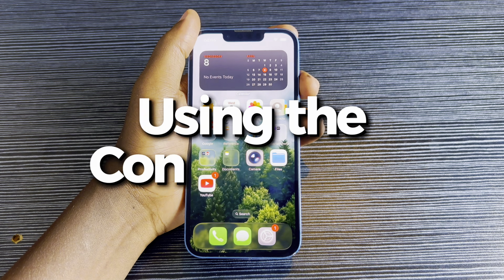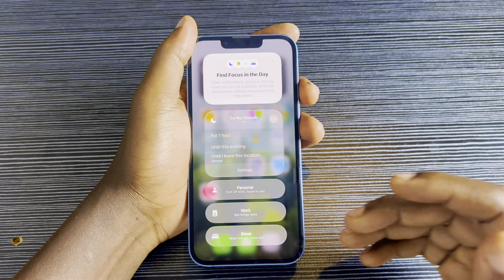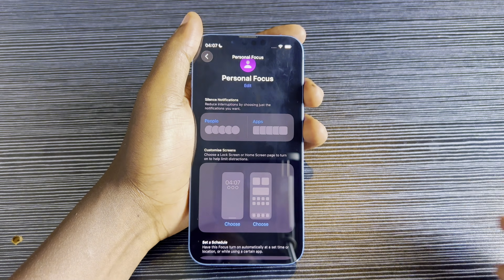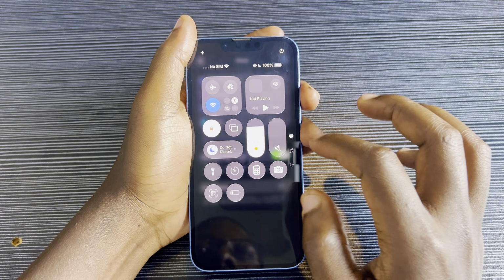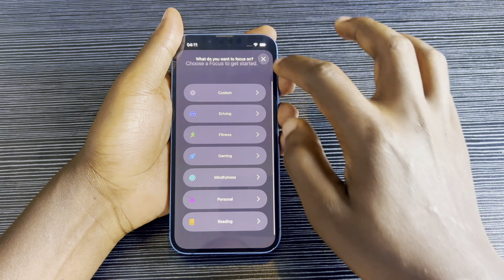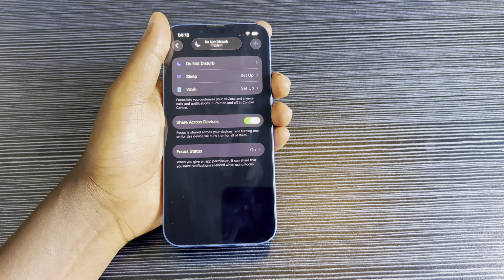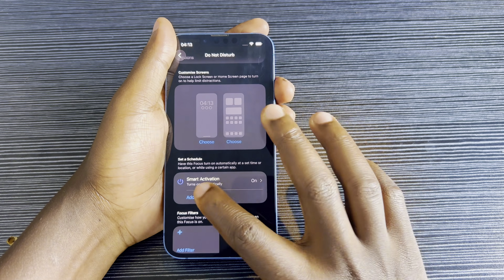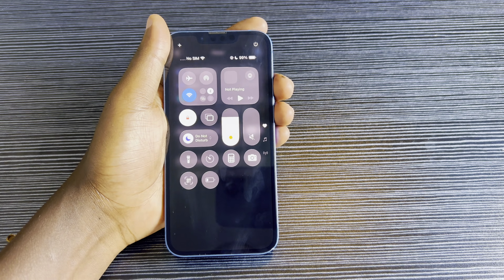How to Set Up Do Not Disturb on iPhone to Silence Notifications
Do Not Disturb iPhone iOS 26 — how to set up Focus Mode, silence notifications, and stop unwanted calls. Complete 2026 guide.

Still getting calls or notifications even with DND on? This step-by-step tutorial shows you how to turn off notifications on iPhone, schedule Do Not Disturb automatically, and use Focus Filters to silence specific apps — without missing alerts from the people who matter.

Whether your iPhone notifications won't turn off, your DND schedule isn't triggering, silent mode is still ringing, or you're confused about Do Not Disturb vs Focus Mode in iOS 26 — this video has the fix.

⏱️ Timestamps
00:00 Turn On Do Not Disturb on iPhone
01:05 Schedule DND (Location and Time)
01:53 How to Customize Focus Modes
03:32 Adding New Focus Categories
04:03 Turn Off Do Not Disturb and Delete Focus
05:12 Using Siri to Toggle DND
05:51 FIX: Check DND Schedules
06:21 FIX: Smart Activation Triggers
06:55 FIX: Share Across Devices (Common Bug)

🔔 Bonus Tip
If your iPhone is still showing notifications after enabling DND:
Go to Settings → Notifications → Show Previews → Always
Then check each app's individual notification permissions.

Found this helpful? A like helps more people find this guide.